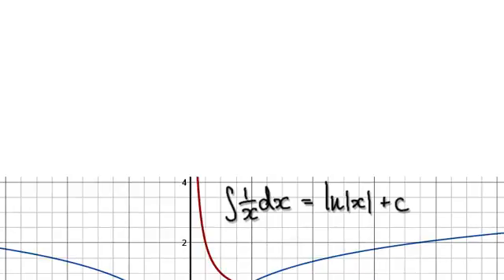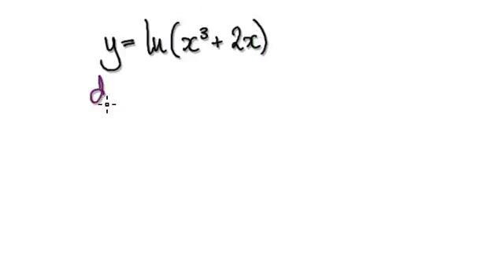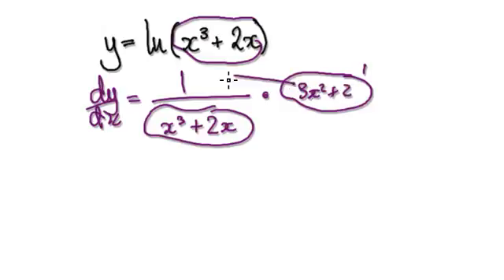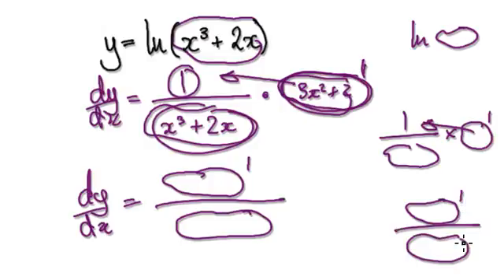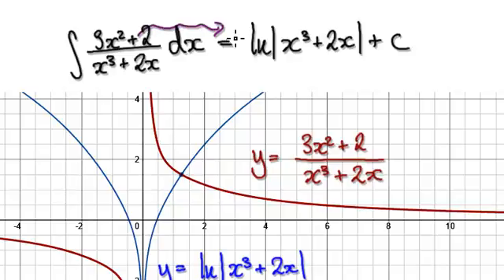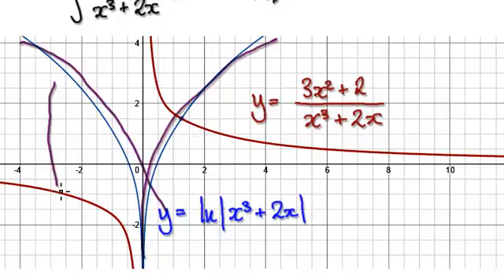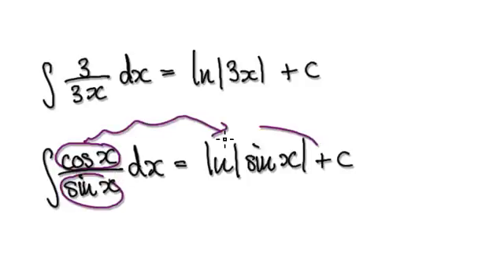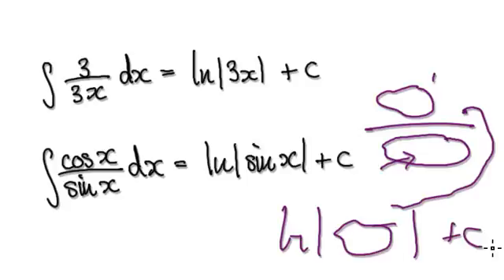Video 2031.3 - How do you integrate 1/x - Part 2/2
How do you integrate 1/x